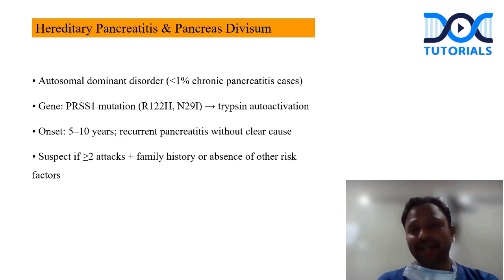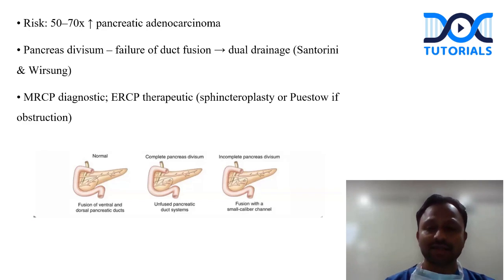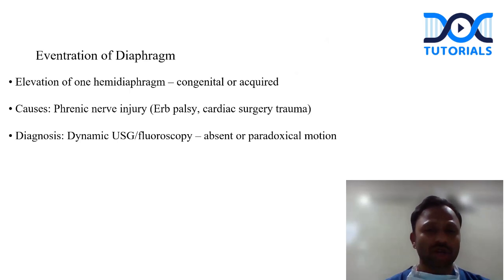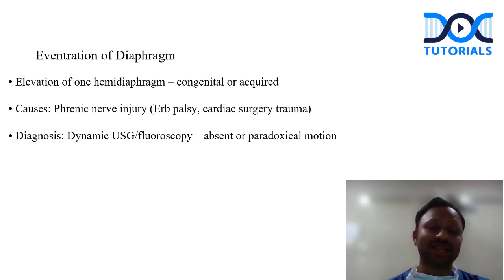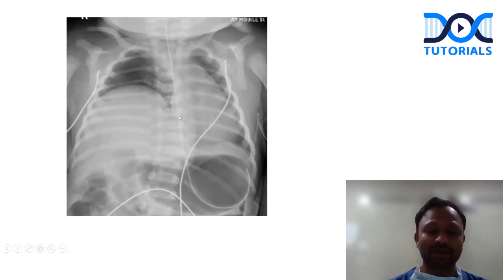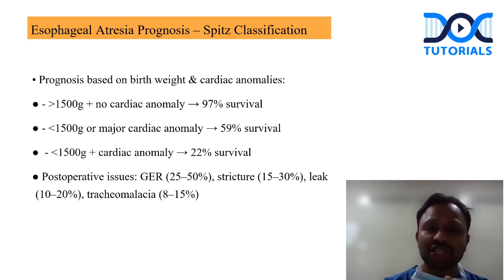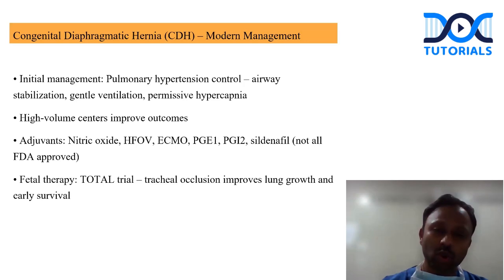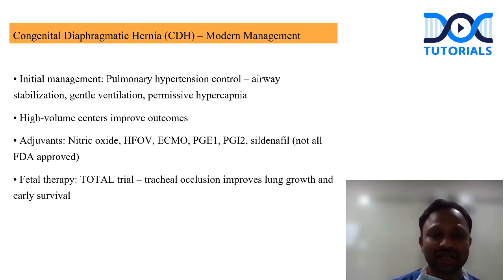NEET SS Surgical Group: Sabiston 22nd Edition - Pediatric Surgery with Dr. Raghul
Preparing for NEET SS 2025 Surgical Group requires more than routine reading—it demands a clear understanding of updated concepts from standard textbooks like Sabiston Textbook of Surgery 22nd Edition. This NEET SS Surgical Group Sabiston 22nd Edition Updates – Pediatric Surgery session by Dr Raghul is designed to give aspirants a sharp exam advantage.

In this NEET SS Surgical Group Pediatric Surgery lecture, Dr Raghul walks you through the latest updates from Sabiston 22nd Edition, with a focused discussion on Pediatric Surgery topics relevant for NEET SS 2025. The session bridges textbook updates with exam-oriented interpretation, making it ideal for final-phase revision.

What you’ll learn in this NEET SS Pediatric Surgery Sabiston 22nd Edition session:
Updated Pediatric Surgery concepts from Sabiston 22nd Edition
Recent changes and advancements important for NEET SS Surgical Group
How Sabiston 22nd Edition Pediatric Surgery is tested in NEET SS
High-yield Pediatric Surgery topics with exam relevance
Practical strategies to retain Sabiston updates for NEET SS 2025

This video focuses on NEET SS Surgical Group Pediatric Surgery preparation, helping aspirants understand what’s new, what’s important, and what actually scores. If you are serious about NEET SS 2025, this Sabiston 22nd Edition Pediatric Surgery update session is a must-watch.

The session is ideal for NEET SS Surgical Group aspirants, MS/DNB General Surgery residents, and doctors revising Pediatric Surgery using Sabiston 22nd Edition. The content is fully aligned with the latest NEET SS exam pattern and emphasizes high-yield textbook-based updates.

🎯 WHY CHOOSE DOCTUTORIALS FOR NEET SS SURGICAL GROUP?

DocTutorials is trusted by serious NEET SS Surgical Group aspirants because it converts bulky textbooks like Sabiston 22nd Edition into exam-oriented, recall-friendly learning.

With DocTutorials NEET SS Surgical Group preparation, you get:
Faculty-led Sabiston 22nd Edition update sessions
Focused coverage of Pediatric Surgery for NEET SS
Clear identification of high-yield textbook updates
Exam-oriented teaching aligned with NEET SS 2025
Guidance from experienced super speciality surgery faculty

If your goal is to master Sabiston 22nd Edition Pediatric Surgery for NEET SS, DocTutorials gives you clarity, structure, and confidence—exactly what you need to perform better in the Surgical Group exam.

📲 Download the DocTutorials App to access exclusive NEET SS Surgical Group content, practice tests, and revision tools.

📌 Watch till the end to strengthen your NEET SS Surgical Group Pediatric Surgery preparation and avoid missing updated scoring concepts.